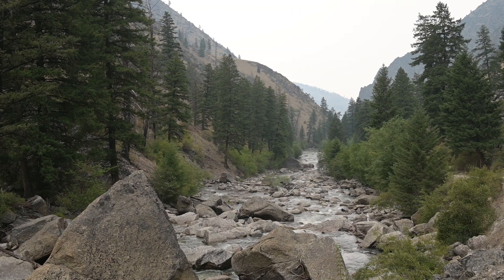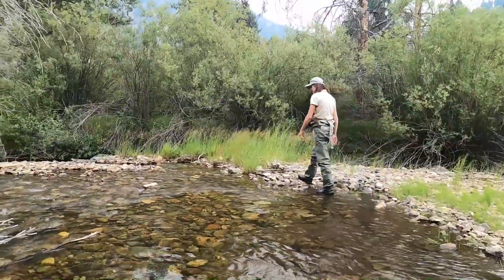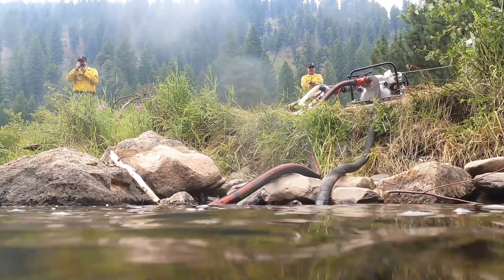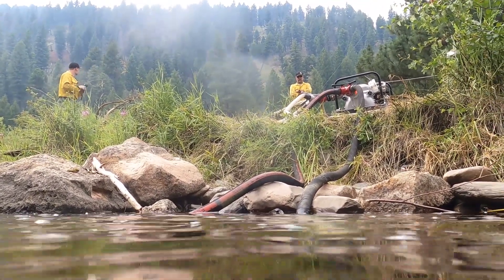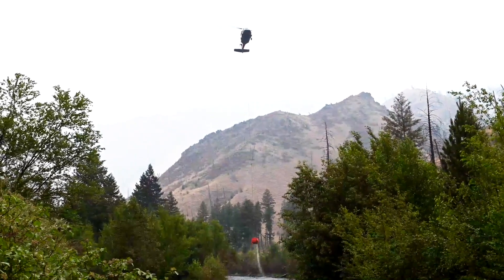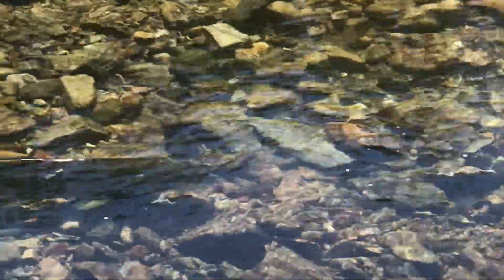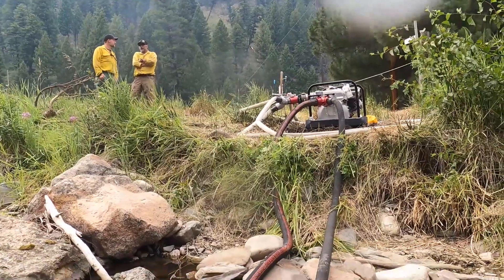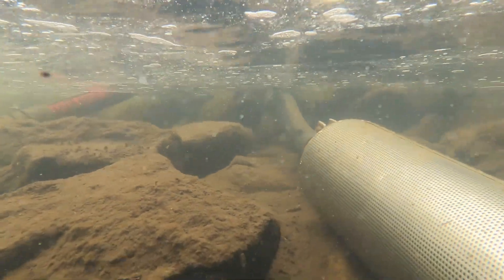Protecting Salmon in Panther Creek during Mud Lick Fire